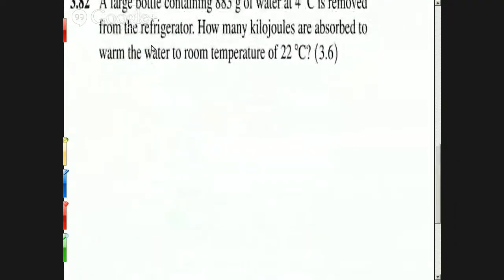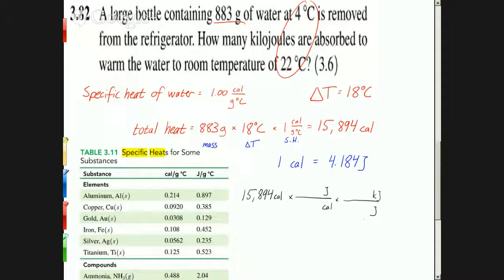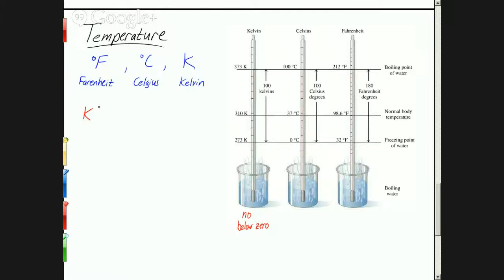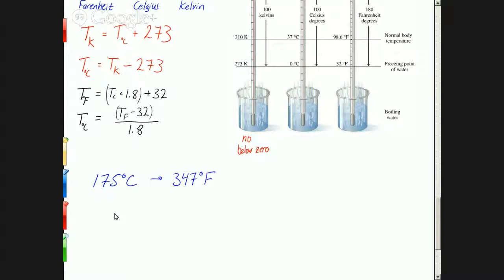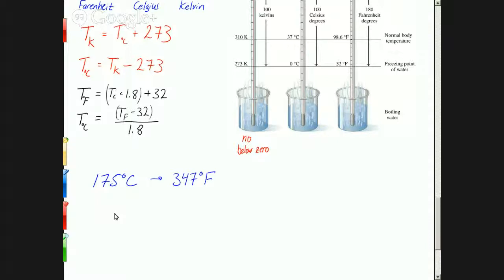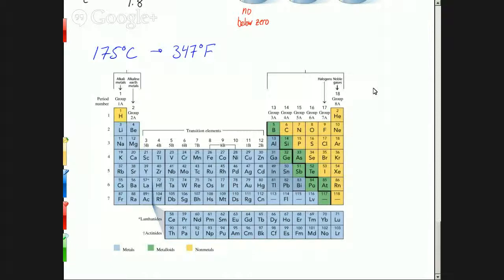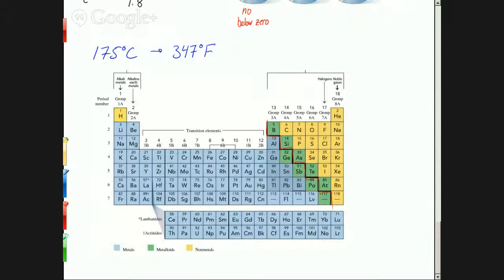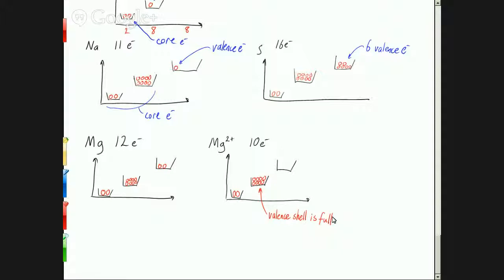CHM 100-010 - Energy continued and atoms